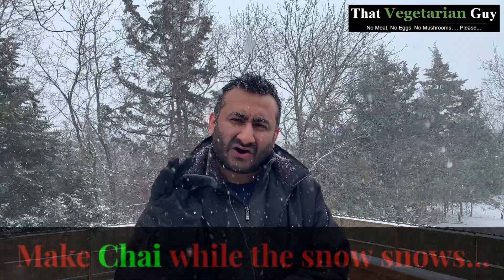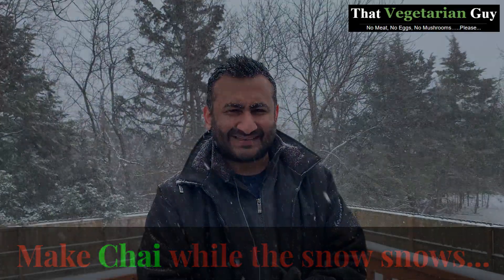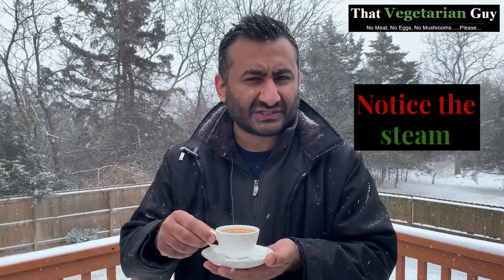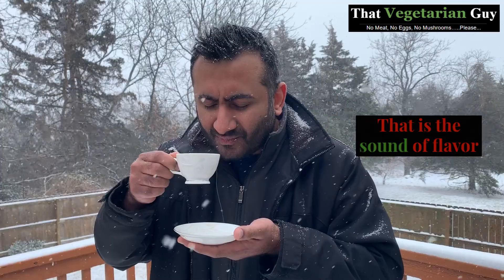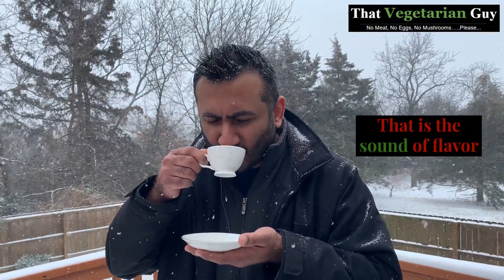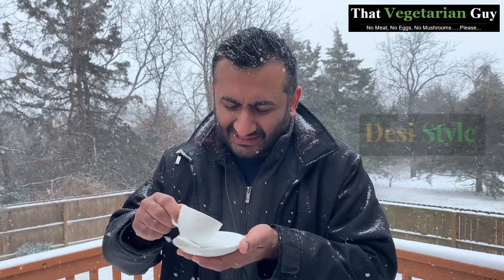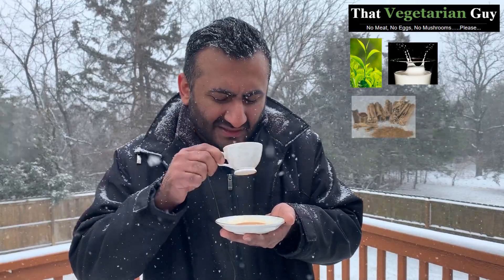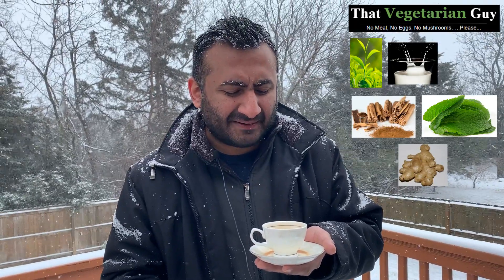The Art of Chai ft. Snowfall | That Vegetarian Guy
The Art of Chai | That Vegetarian Guy
The weather invoked my urge to have a delicious spiced Chai aka Chai Tea Latte aka Masala Chai. Here I share that experience. Enjoy !

Other Queries:
Vegetarian
That Vegetarian Guy
Chai
Chai Tea Latte
Food
Delicious
Masala Chai